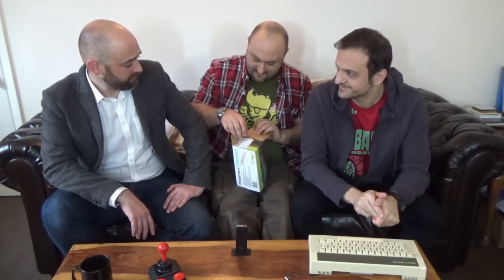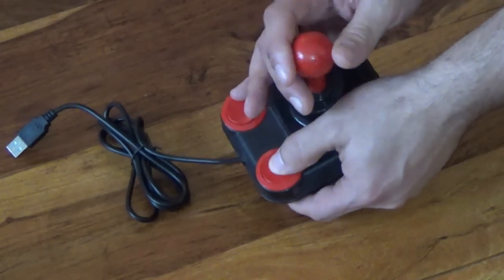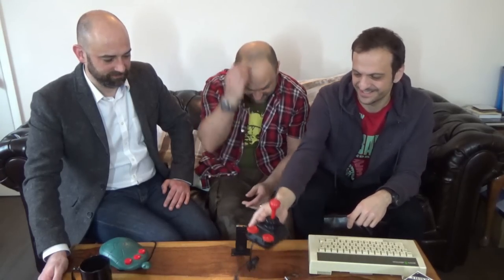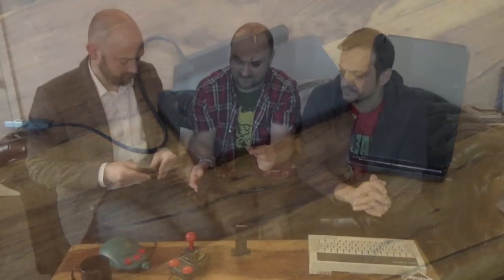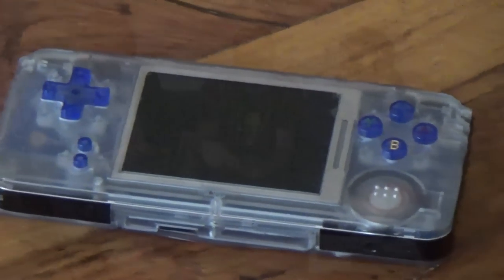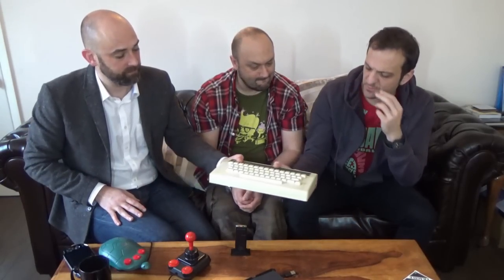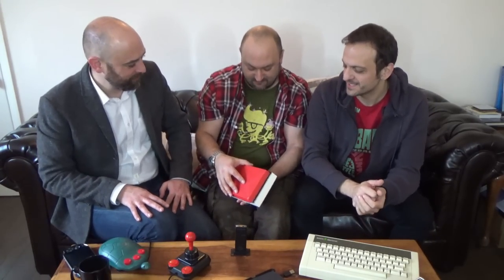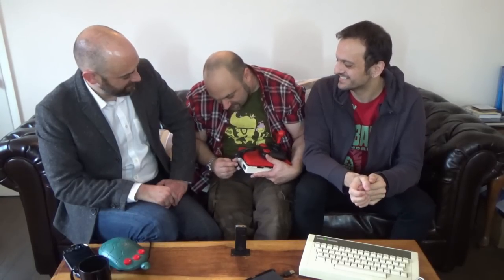DuB-EnG: Retro Chat - Kempston Joysticks, PS Vita, Nintendo 3DS, Acorn Electron, Mods, Hacks, Switch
A warm-hearted, informal chat with Neil from "Retro Man Cave" and Andrew from the "Back Office Show" about Retro Joysticks, RetroArch Emulation on PSVITA, a little Nintendo 3DS power hack, Revo K101 handheld games console, The 6502 Acorn Electron,  A 3DPrinted laptop and Wooden Retropie Raspberry Pie machine running emulation station and much much more...  A fun Sunday morning chit-chat!